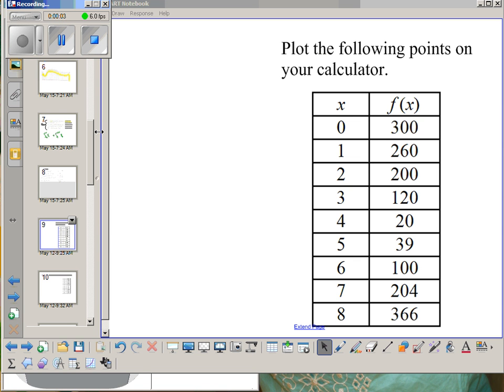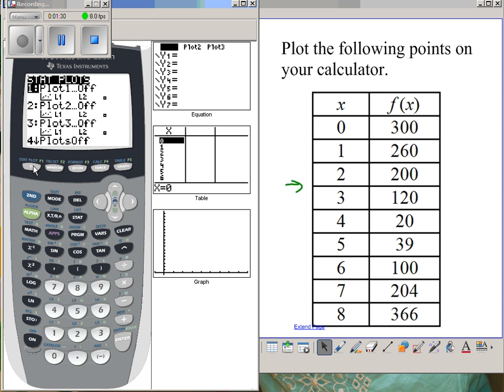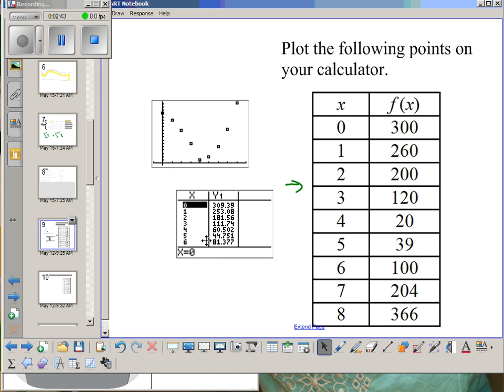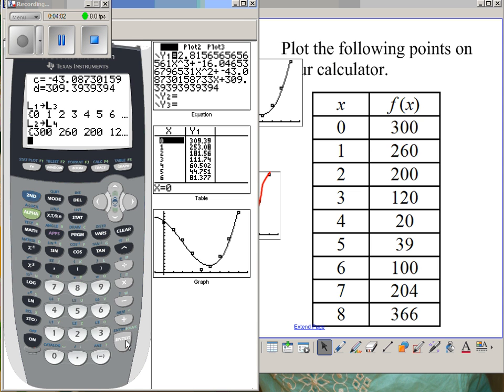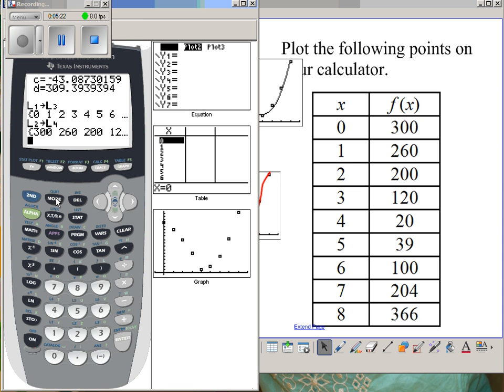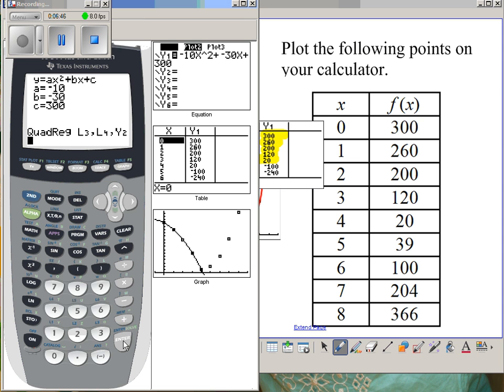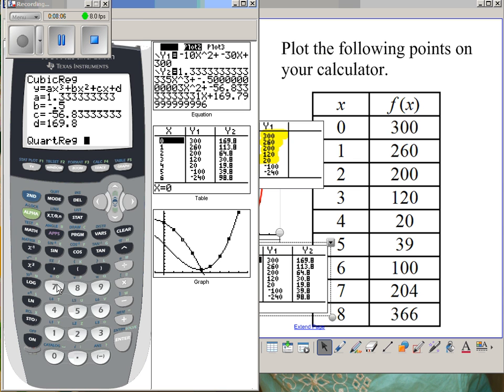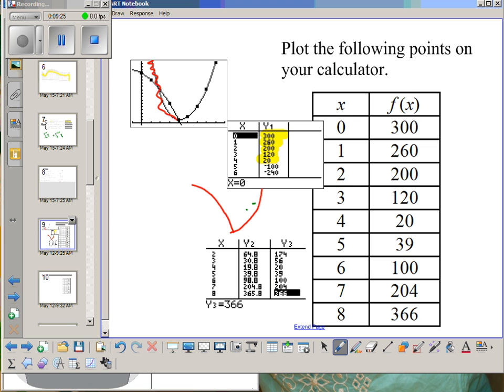Volume Project Piecewise 1 (Equation).wmv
Write a piecewise equation on your calculator for a given set of data points